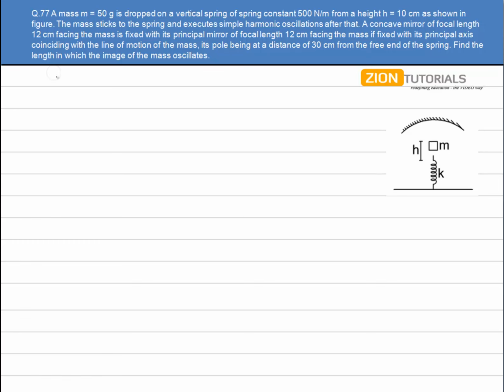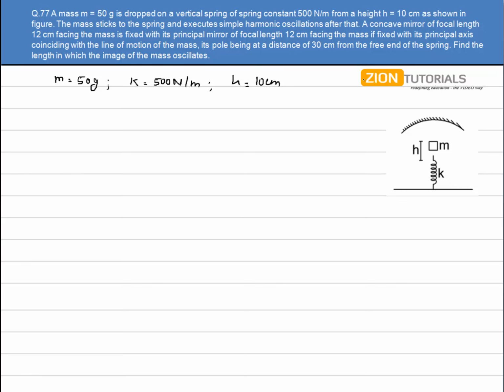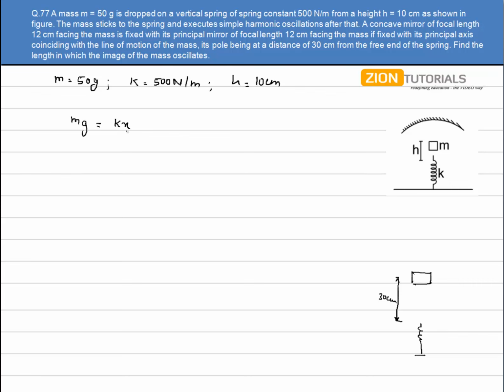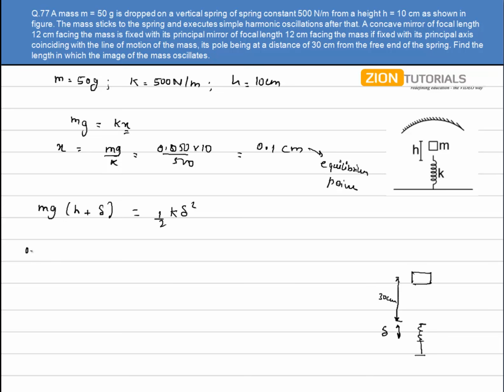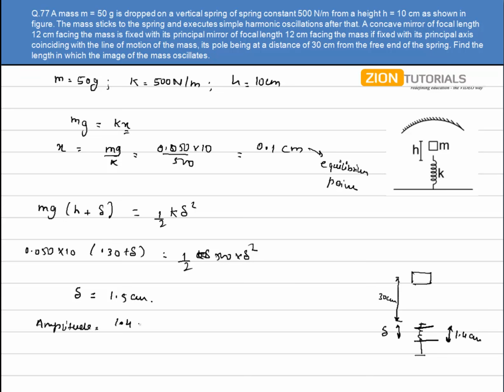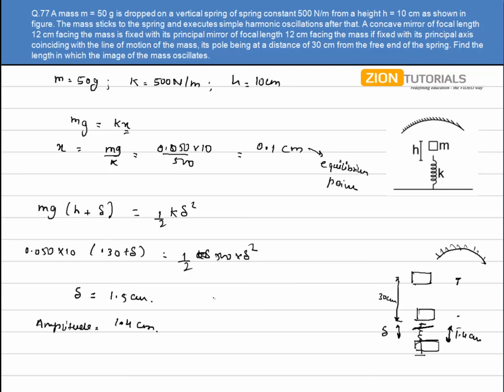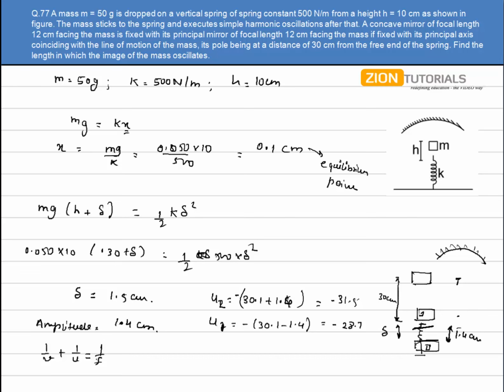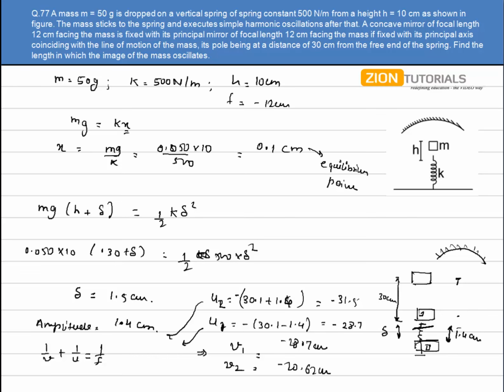geometric optics Q 77 - H.C. Verma Physics Video Solutions